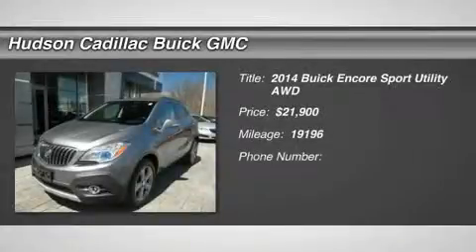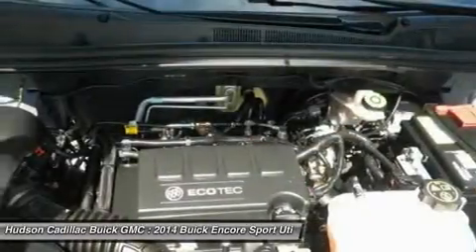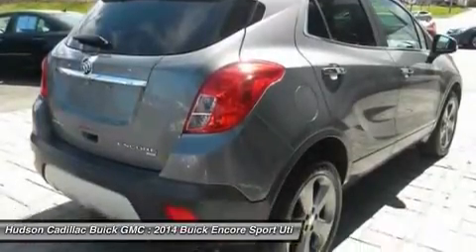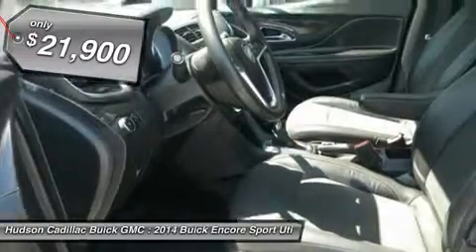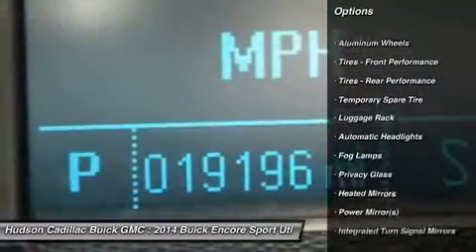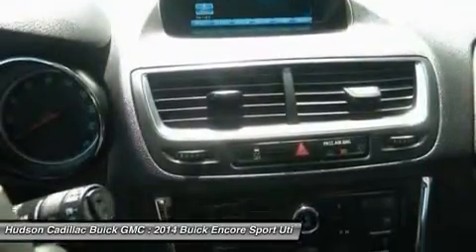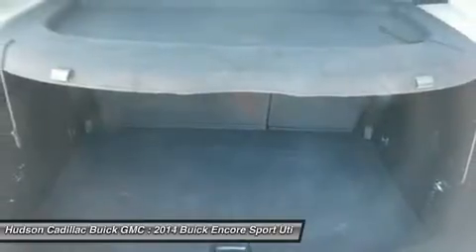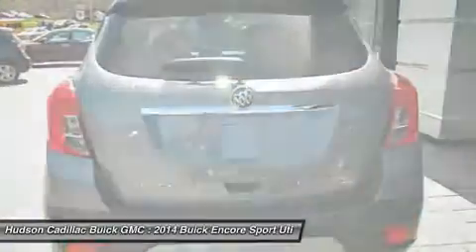2014 Buick Encore 23602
2014 BUICK ENCORE Poughkeepsie, NY
Stock# 23602

2023 South Rd.

Environmentally-friendly and cost-effective, this certified 2014 Buick Encore Convenience is powered by a fuel efficient I4 1.4 engine that lines your pockets with the gas money you save. Its Automatic transmission averages 30 highway mpg and 23 city mpg! Stop by Hudson Cadillac Buick GMC located at 2023 South Rd., Poughkeepsie, NY 12601 for a quick visit and a hassle-free deal!